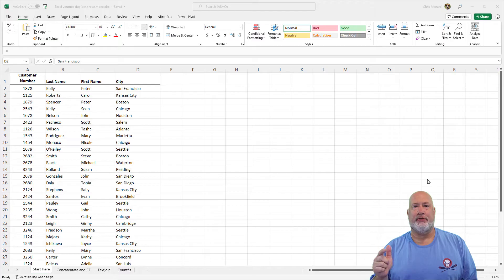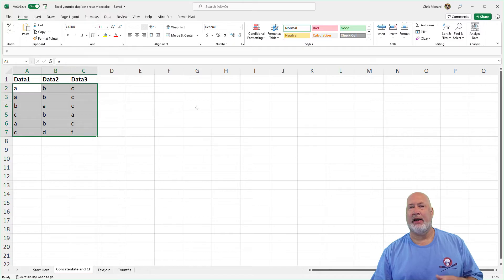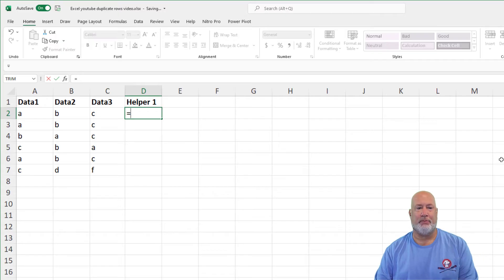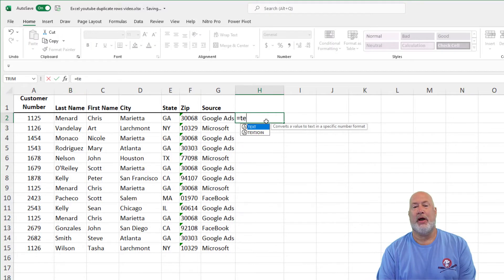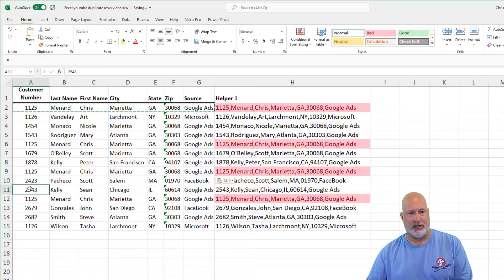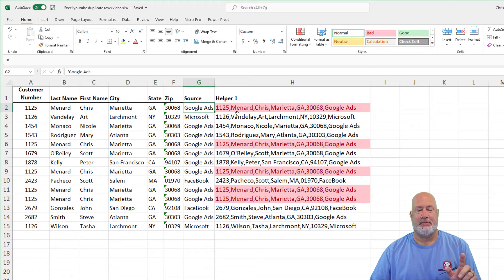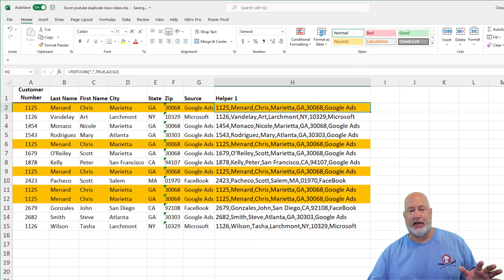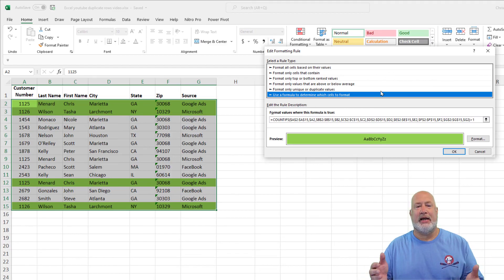Excel - Find & Highlight Duplicate Rows - 3 Methods | Conditional Formatting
Microsoft Excel can find duplicates easily with Conditional Formatting. The issue is Conditional Formatting finds duplicates based on the cell value, but I want to find duplicate rows. I use three methods in the video to find duplicate rows. I start off with CONCATENATE, then use the TEXTJOIN function, and finally COUNTIFS with no helper column. To highlight the rows I use Conditional Formatting using a formula.

Chapters:
00:00 Introduction
00:14 Duplicate cells
00:58 Conditional formatting works on cells
01:49 Method 1 - Concatenate
02:39 Method 2 - TEXTJOIN
03:47 Conditional formatting entire row
05:23 Method 3 - COUNTIFS with no helper column
06:14 Closing remarks

CONCATENTATE in Excel
Use CONCATENATE, one of the text functions, to join two or more text strings into one string. You can use an ampersand also. Example: cell A2 has Chris and cell B2 contains Menard. =a2&" "&B2 will return Chris Menard in cells C2.  Same for row 3. In cell C3, could use =CONCATENTATE(A3," ",B3) to get Chris Menard

-- EQUIPMENT USED
○ My camera